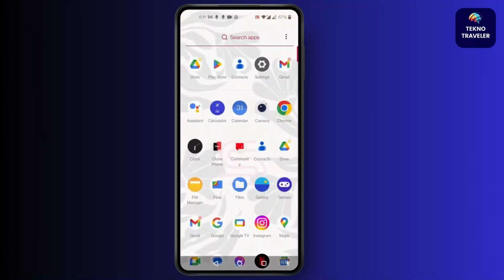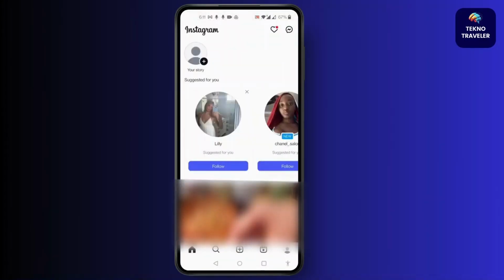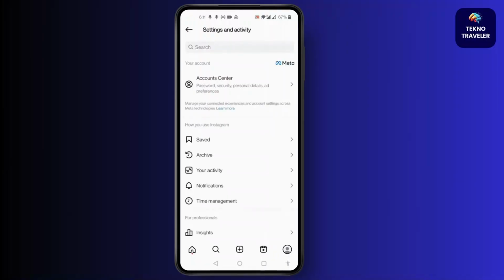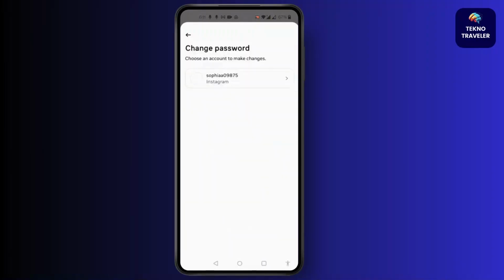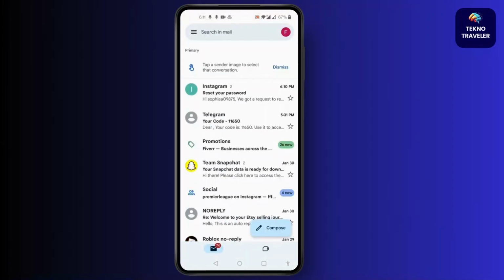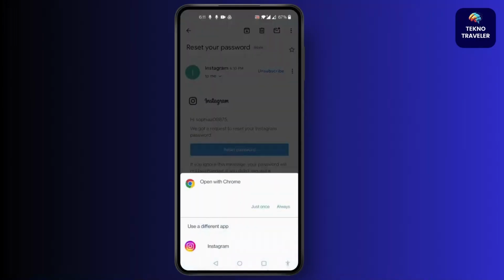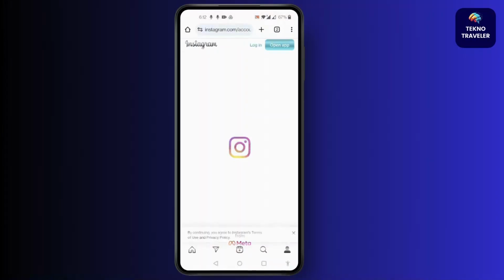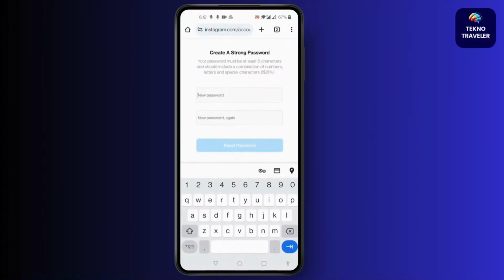How to Reset Instagram Password If Forgotten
Forgot your Instagram password and can't log in? In this step-by-step guide, we’ll show you how to reset your Instagram password quickly and securely. Whether you're using the Instagram app or a web browser, this tutorial will help you regain access to your account.

What You’ll Learn:
How to reset your Instagram password using email, phone, or username
How to recover your Instagram account if you don’t have access to your email or phone
How to set a strong new password for Instagram
Tips to keep your Instagram account secure and avoid getting locked out again
Timestamps:
00:05 Introduction
00:15 How to reset Instagram password on mobile
00:35 How to reset Instagram password on a web browser
00:55 What to do if you don’t have access to your email or phone
01:15 Tips for securing your Instagram account